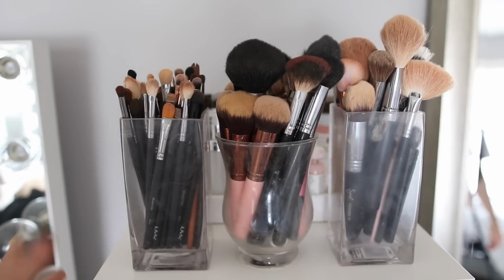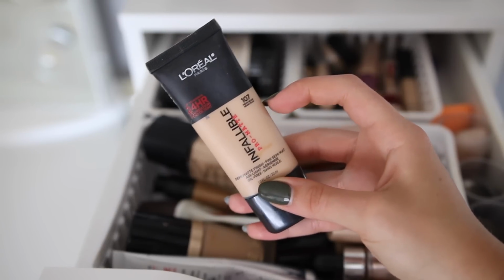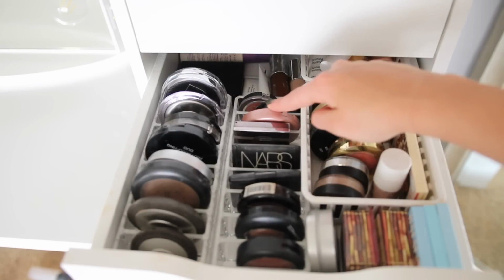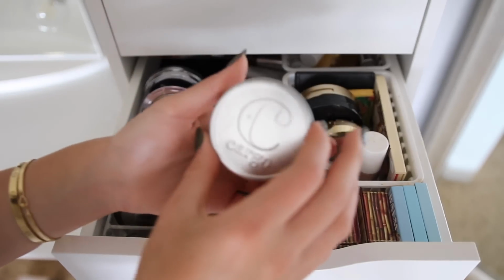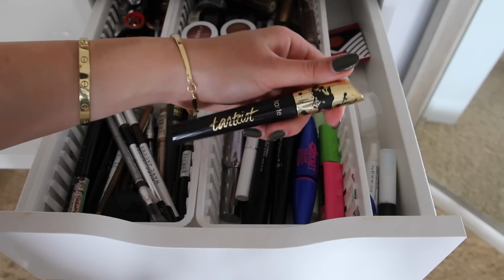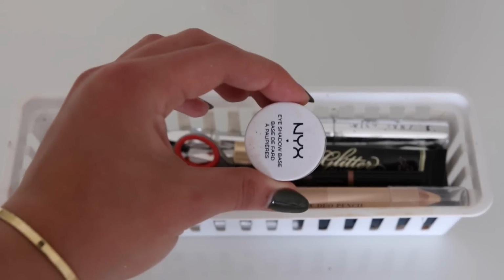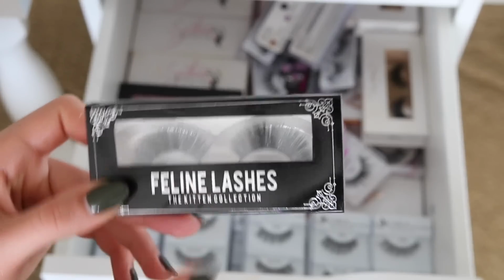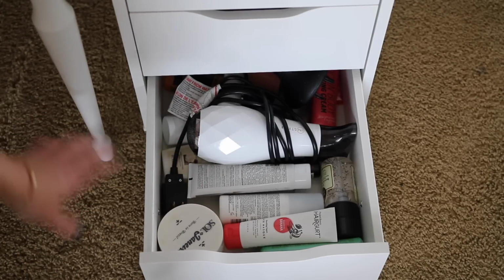MY MAKEUP COLLECTION ♡ Nazanin Kavari